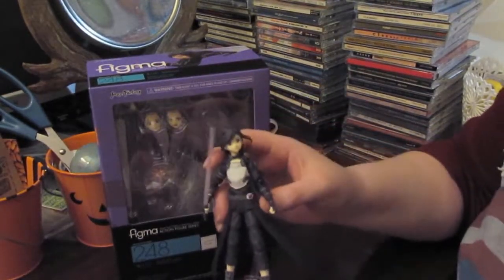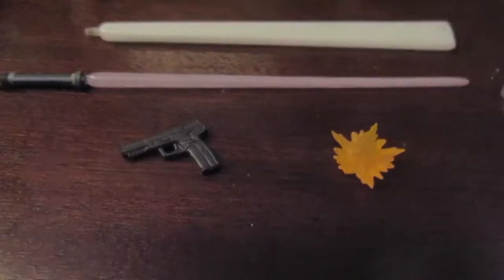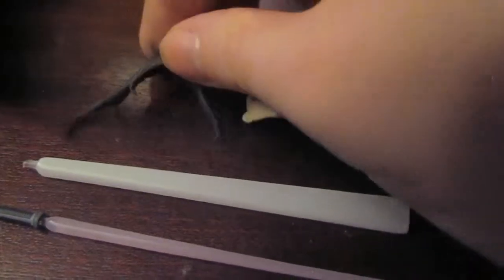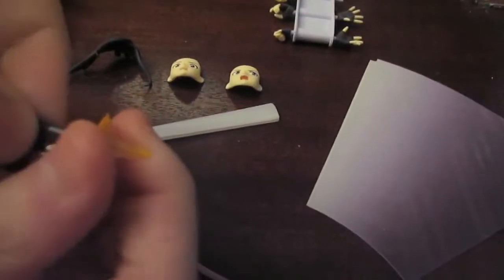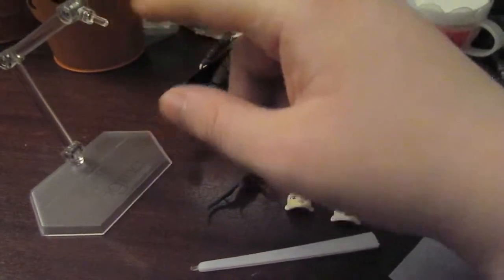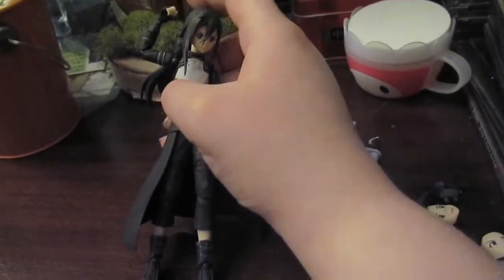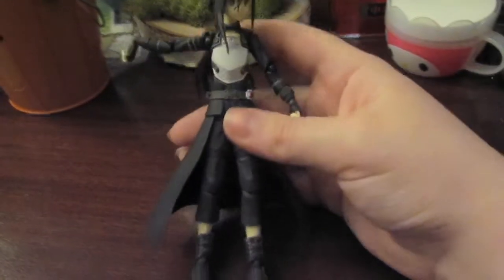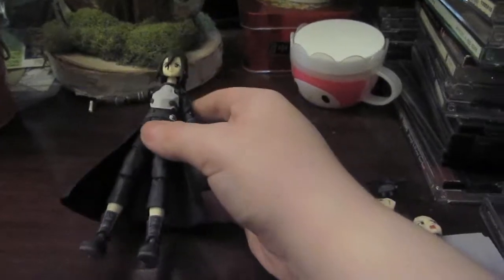GGO Kirito Sword Art Online Figma Review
In depth Review of this Sword Art Online Figma!